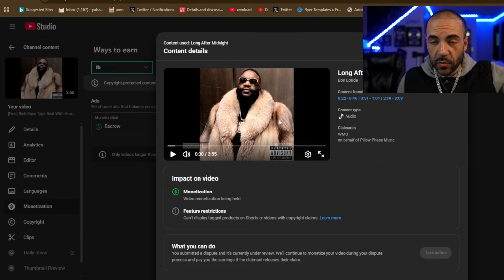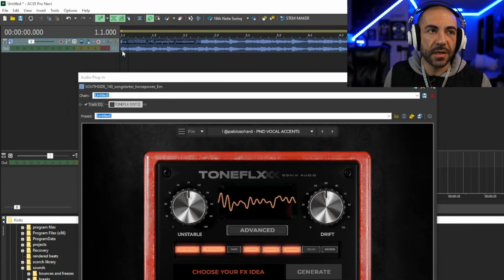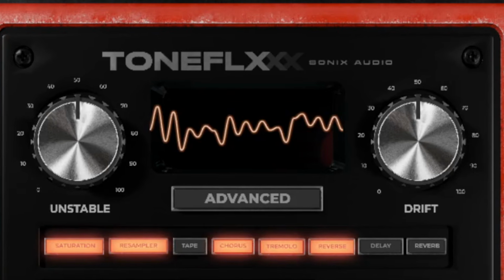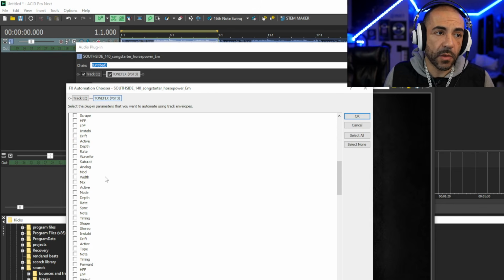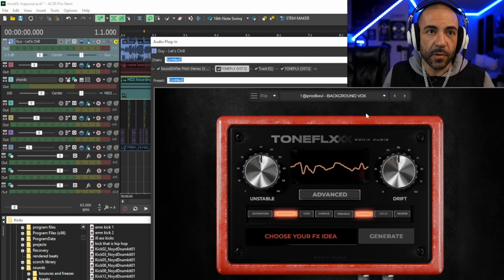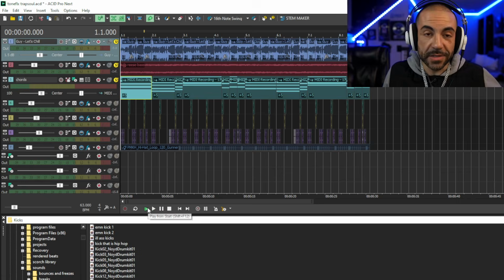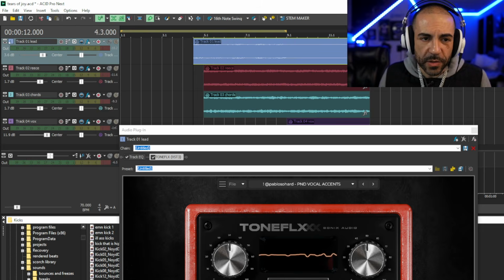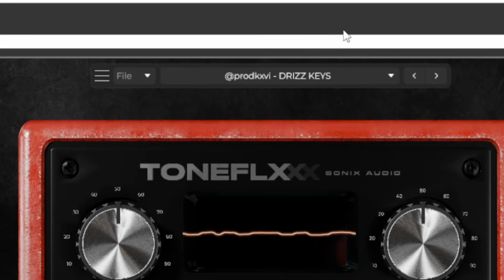Your Royalty Free Samples Aren't Safe! (Do This Instead)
Getting a fake Content ID claim on a "royalty-free" sample is incredibly frustrating. In this video, I show you how to completely bypass copyright filters using heavy sample manipulation with the Toneflx plugin. Plus, if your music has already been flagged or rejected by a distributor, I walk you through the exact blueprint to file and win a copyright dispute.

Don't let other producers lock up loops you paid for. Here is how to take control of your music.

00:00 - Making Beats With Loops Was Ruined
00:55 - How to Fight Copyright Claims
02:22 - Avoid Copyright Problems
03:06 - Flipping Splice Samples
04:32 - Making Soul Samples
05:58 - Flipping REAL Samples
08:24 - Synth Sound Design
09:38 - Make Hard Trap Beats Interesting
10:59 - This is CRAZY

Selling beats online 2026